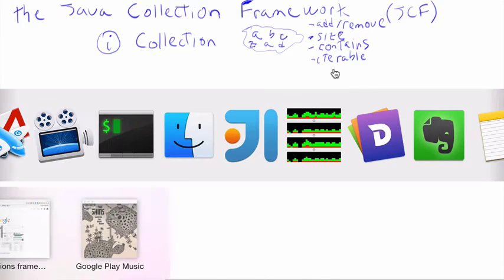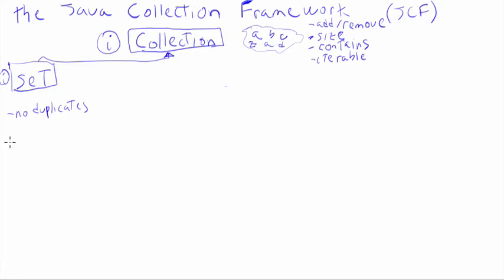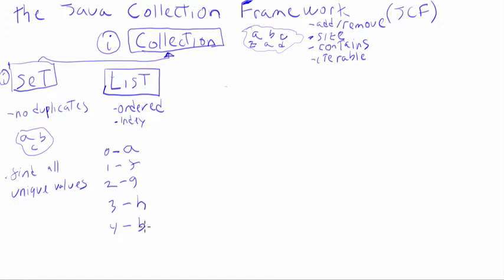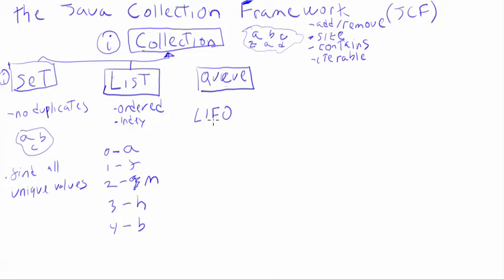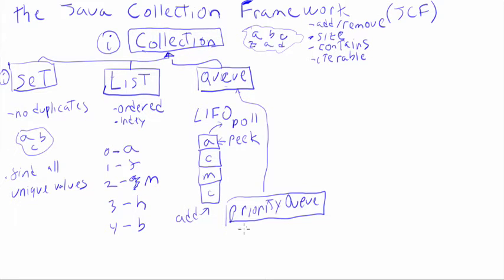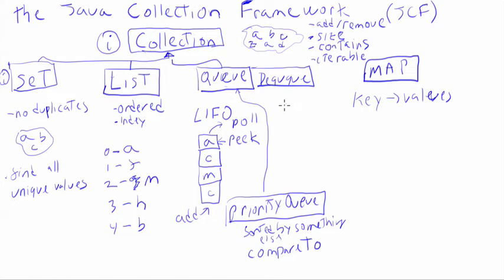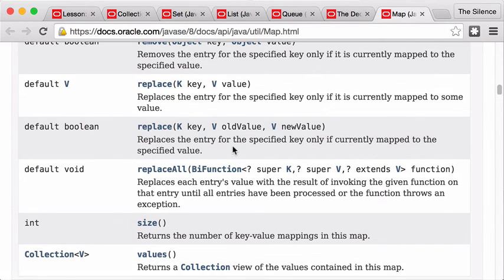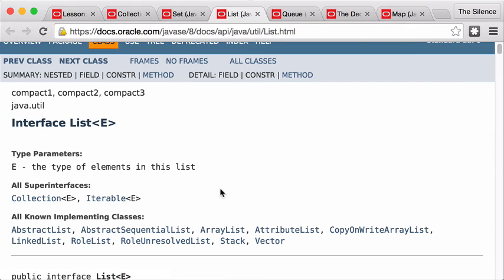Java Collection Framework (JCF) Overview Tutorial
A high-level overview of the JCF and what it provides.